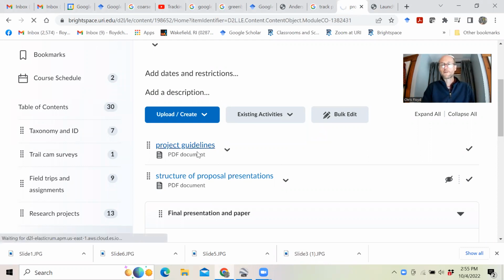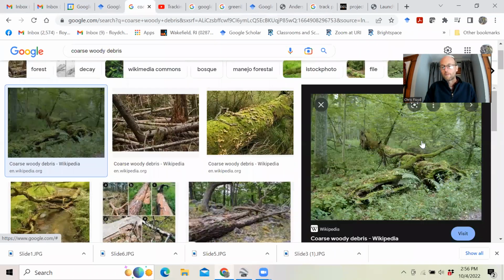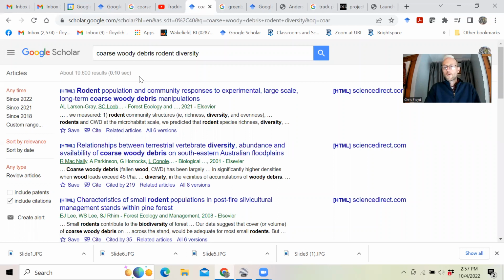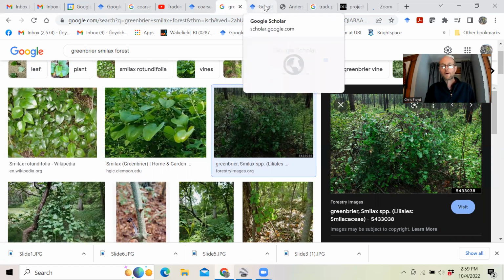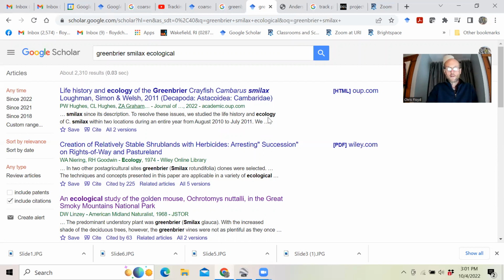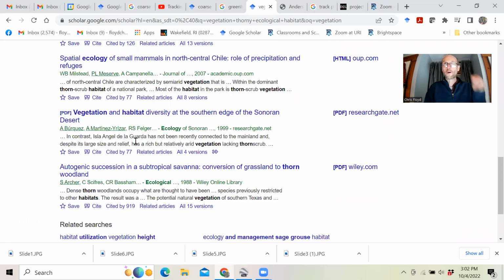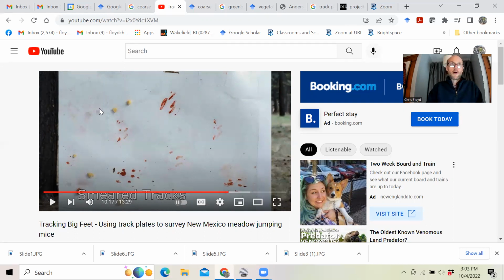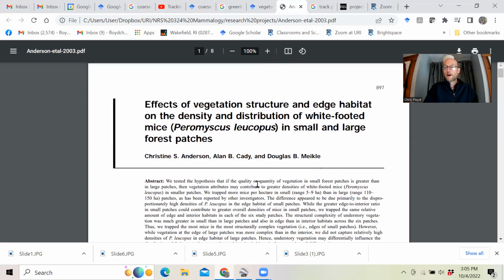Developing your research project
Information to help you further develop your project in NRS 324